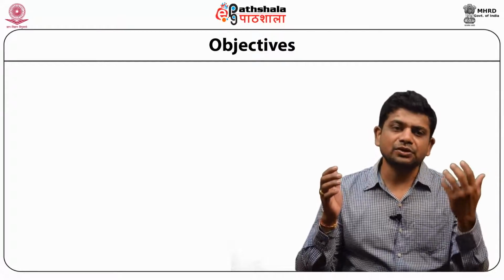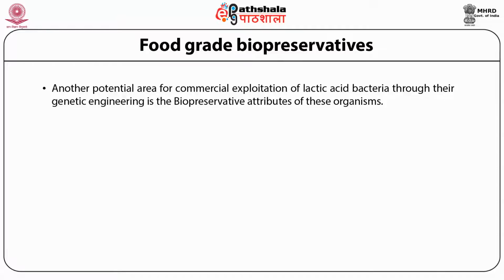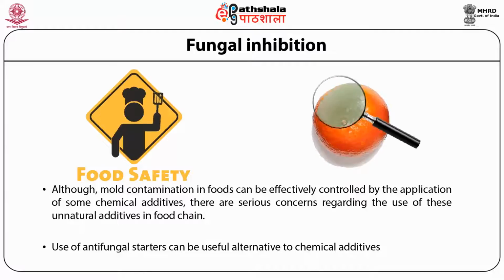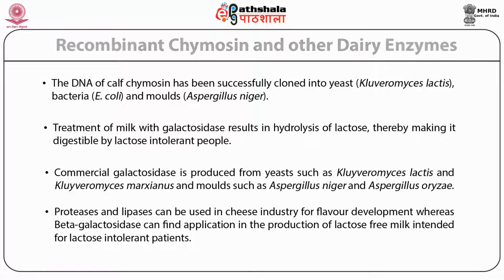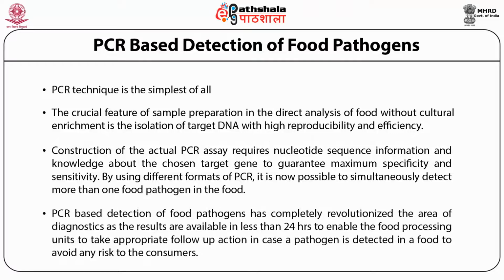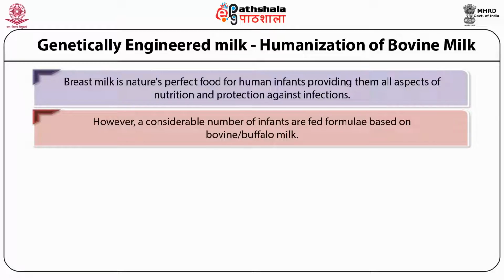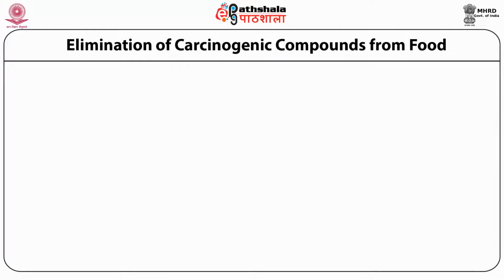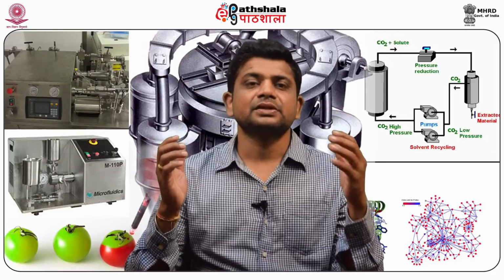Technology of tomato-based products (FT)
Paper :    Technology of Fruits and Vegetables
Module : Technology of tomato-based products